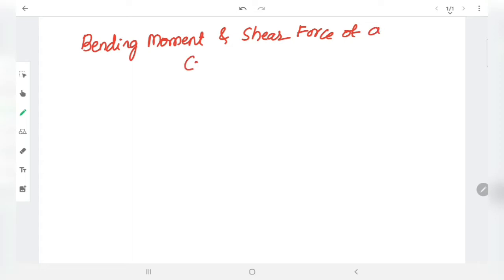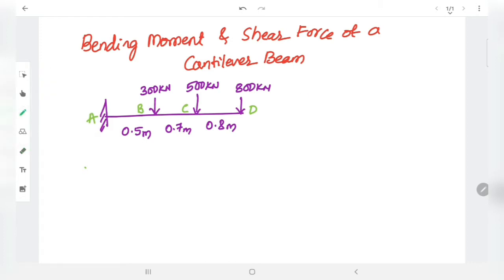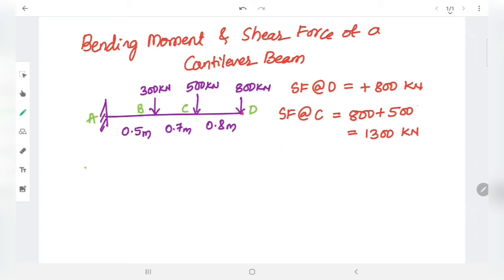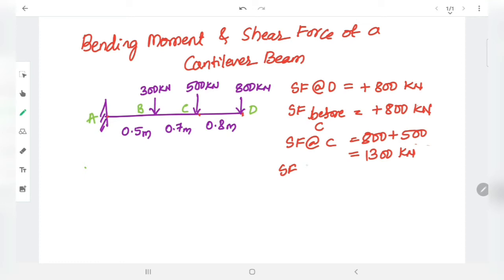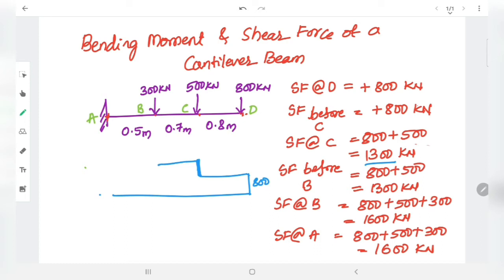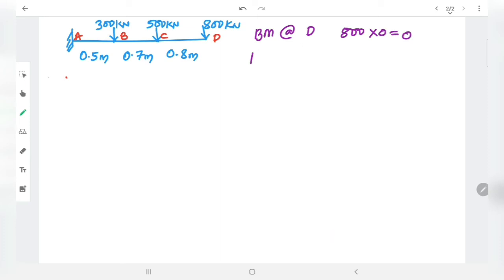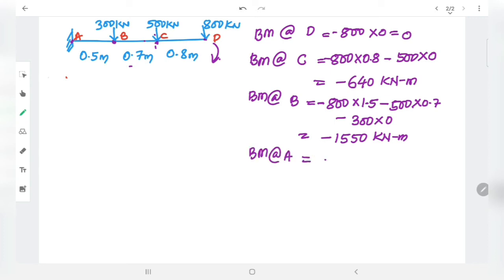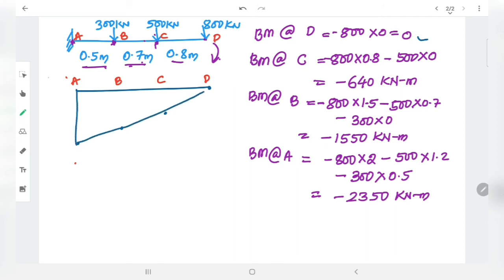SHEAR FORCE & BENDING MOMENT OF CANTILEVER BEAM SUBJECTED TO POINT LOADS